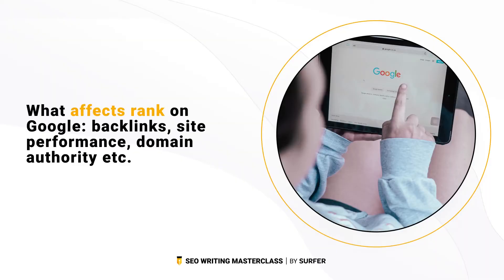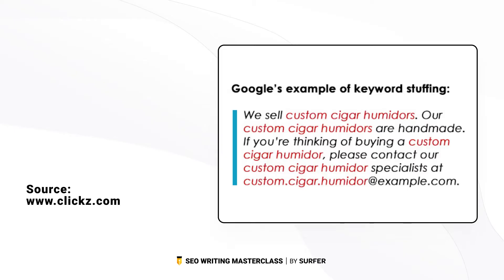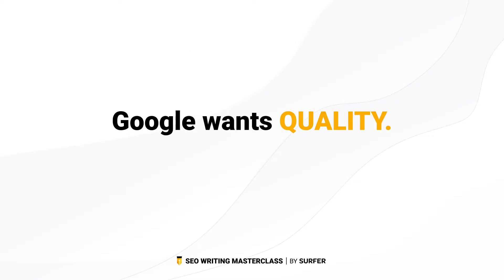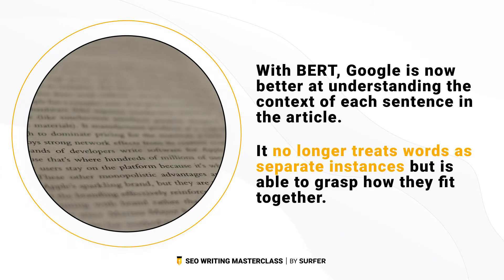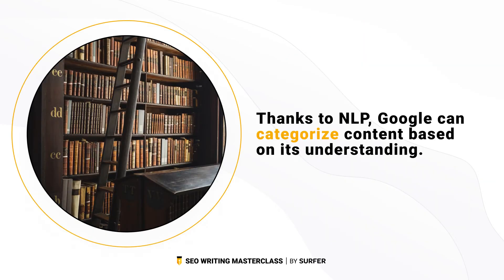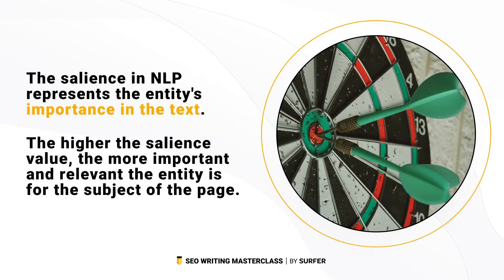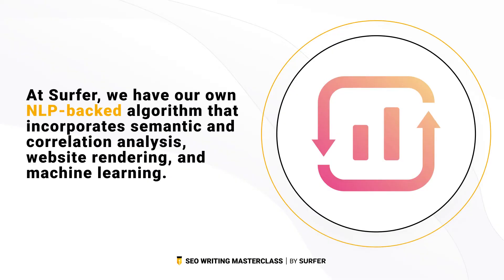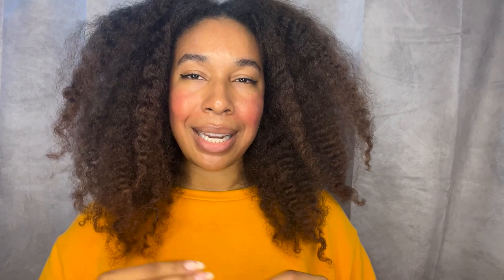The Discovery Phase: What is NLP, and why does it matter? (SEO Writing Masterclass)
If you've ever wondered how Google classifies high-quality content from so-so content, this lesson will shed some light on the subject! Let's take a deep dive inside of Google's "brain" and understand how their algorithms work (and how it affects your content).